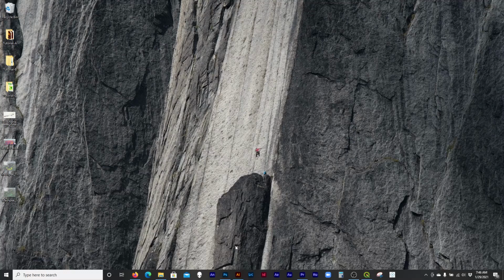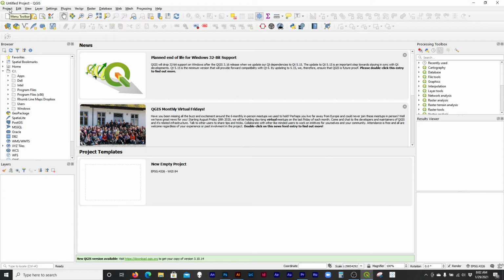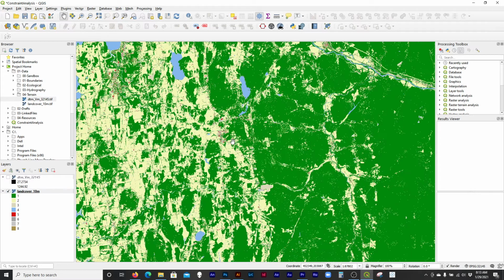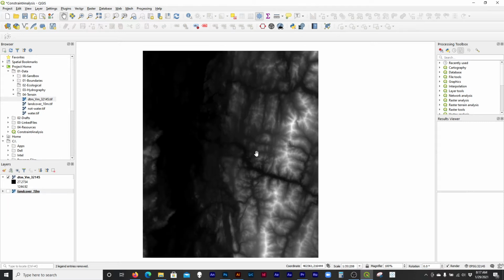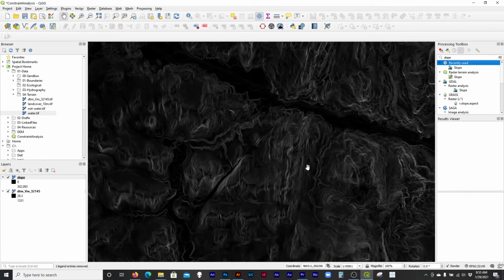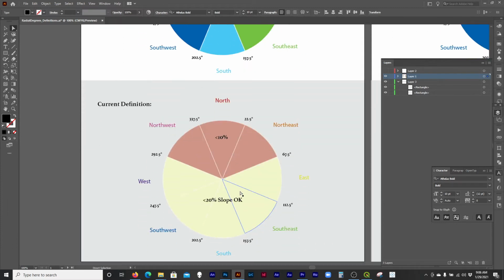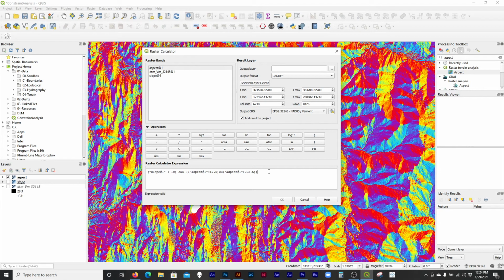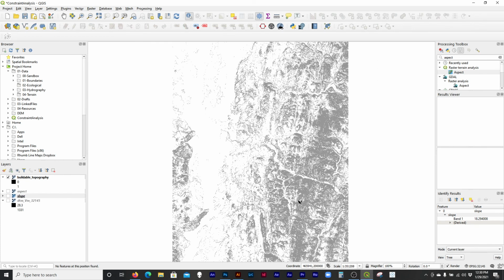GEOG-1026 [Tut-C-2]: Topographic Constraints Analysis for Solar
In this video we will examine how to use Raster Calculator to manipulate slope and aspect data to come up with a boolean for "buildable" areas.